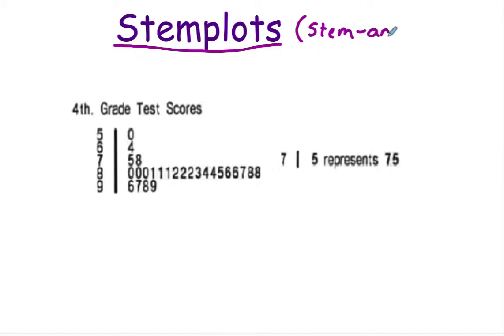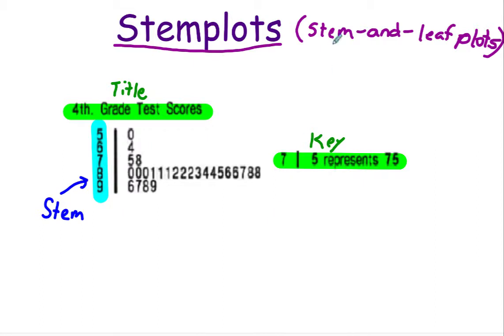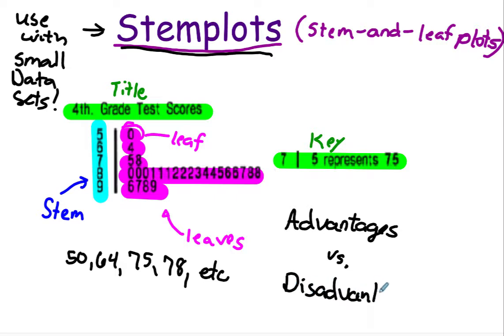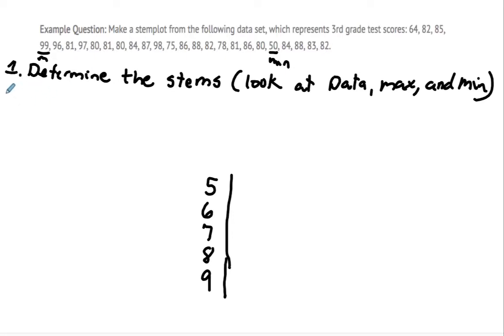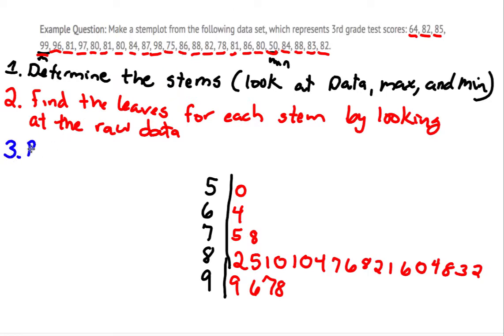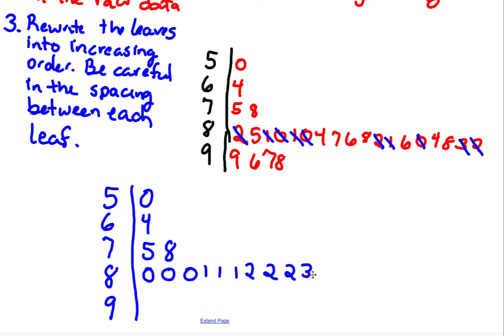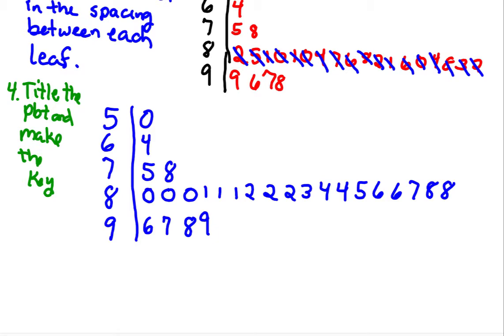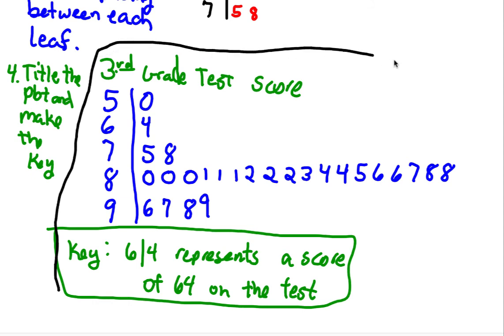1.8 Stemplots 1